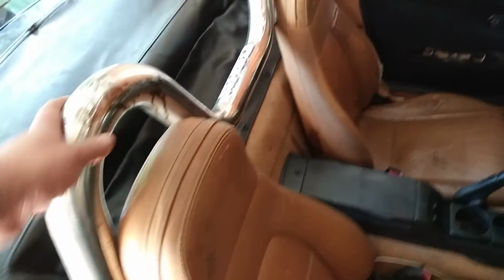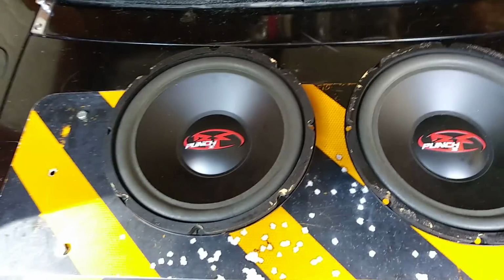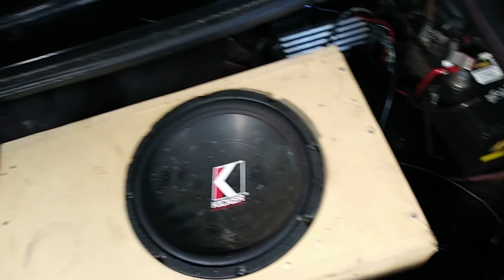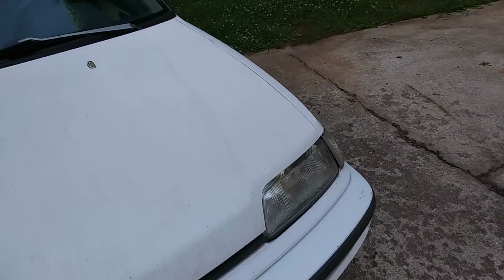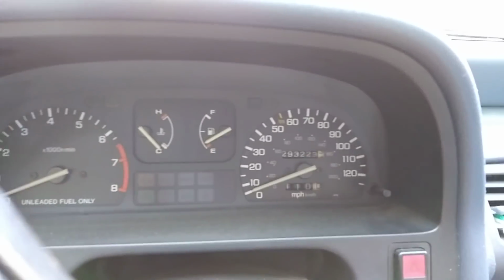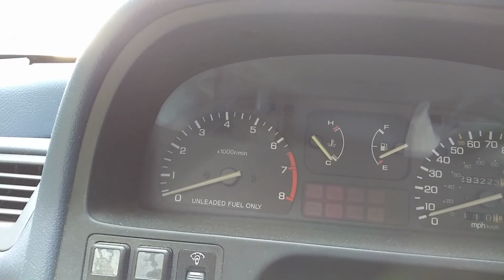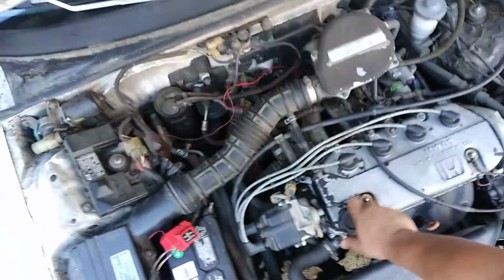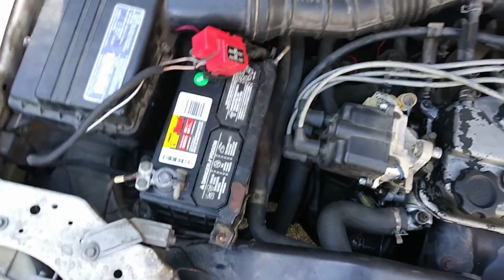150 Dollars Civic!!